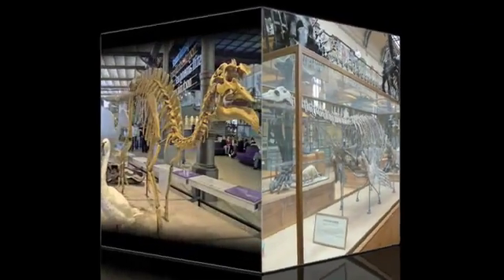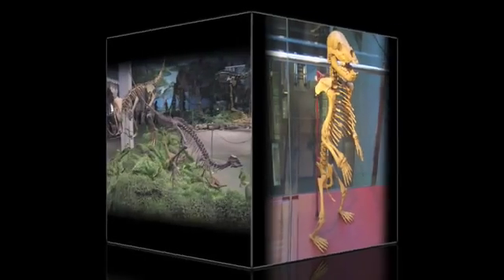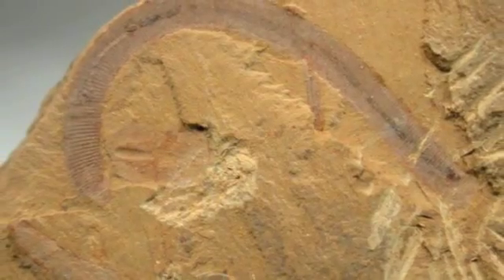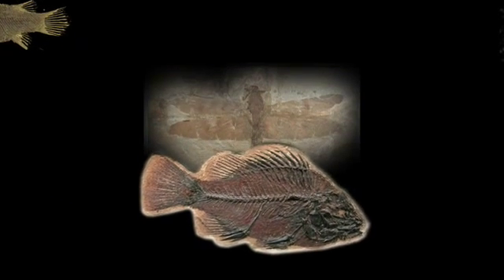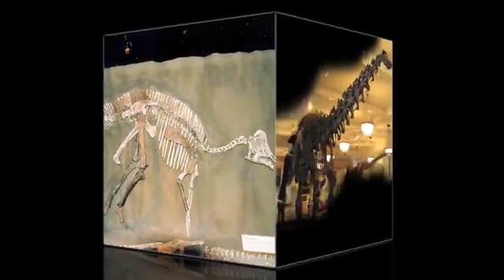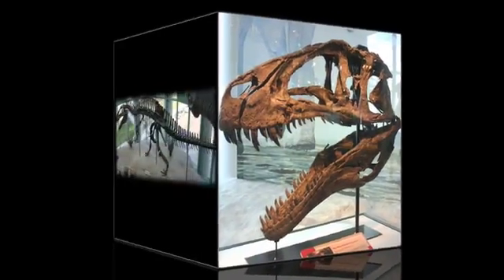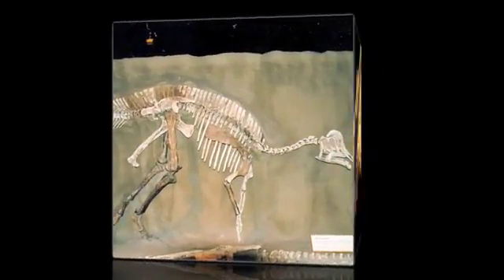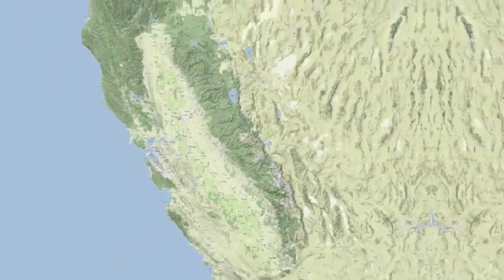Evoluţia vieţii pe Terra - partea a 3-a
Partea a treia a seriei de filme dedicate teoriei evoluţiei. Arhiva fosiliferă, speciaţia şi observarea acestui fenomen în natură, respectiv studierea sa în laborator: iată numai câteva din subiectele atacate în acest episod.